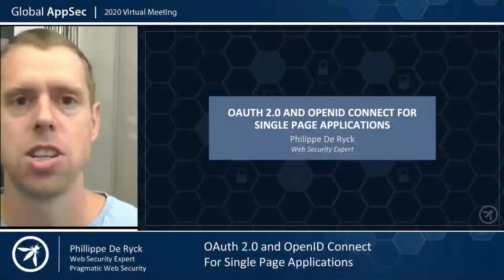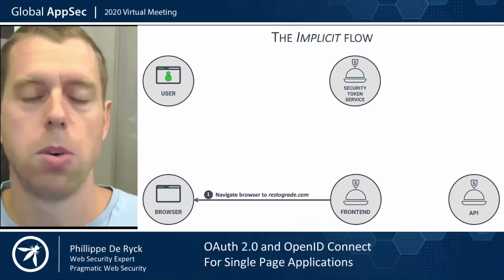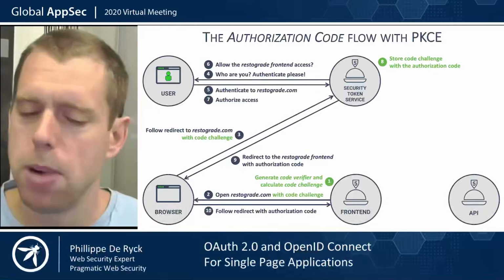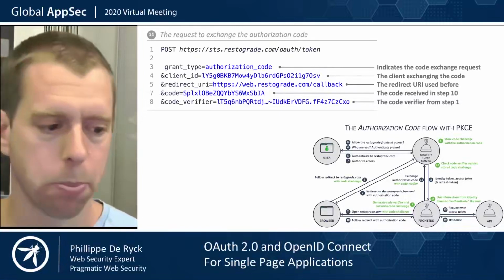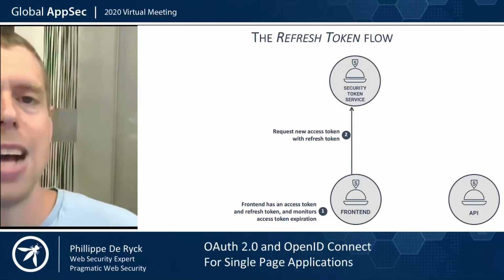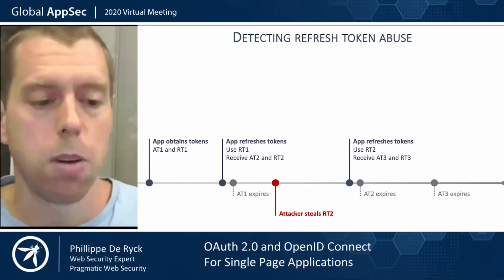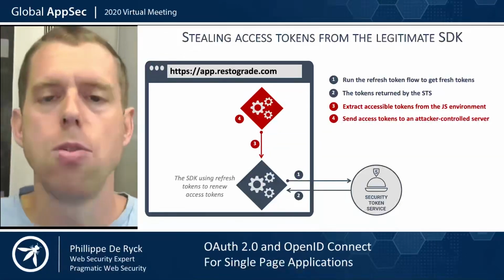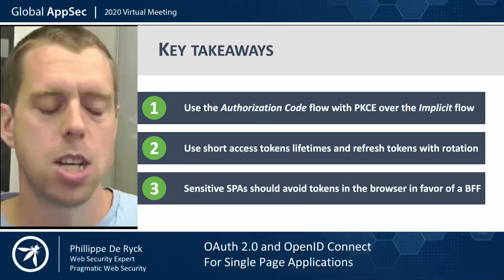OAuth 2 0 and OpenID Connect for Single Page Applications Philippe De Ryck